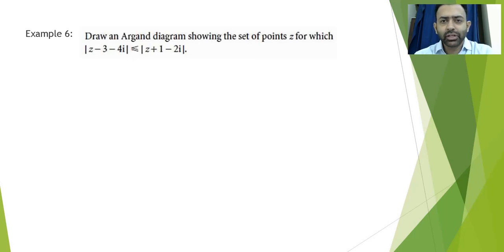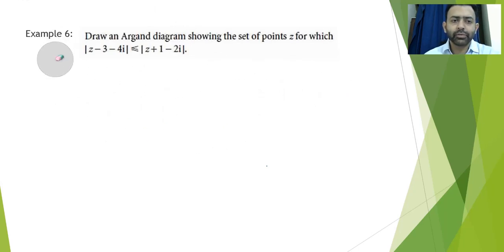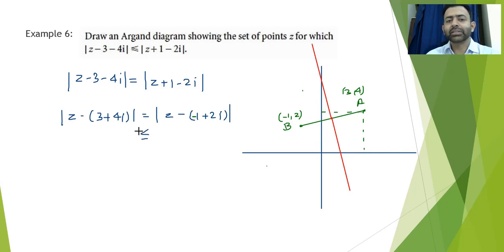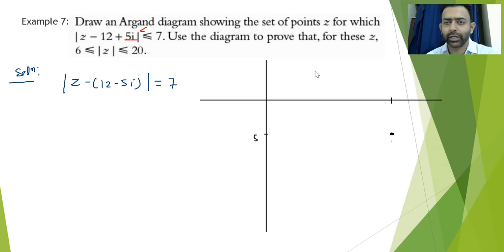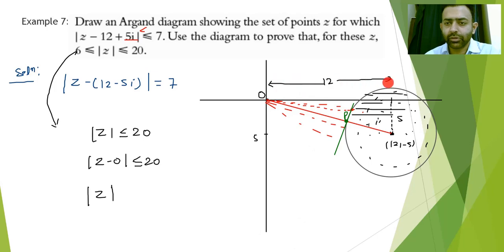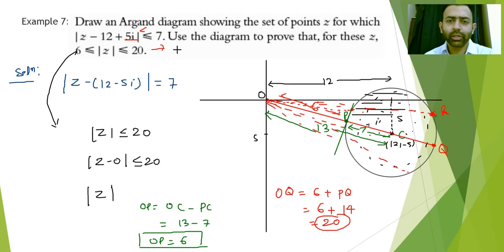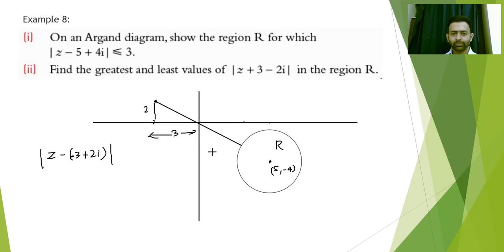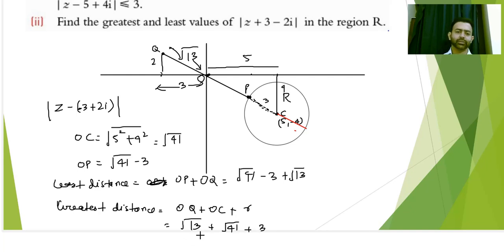5 COMPLEX NUMBERS Set of points in an Argand Plane examples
COMPLEX NUMBERS Set of points in an Argand Plane - examples/CIE/A Level/Pure Math 2 &3/9709/32